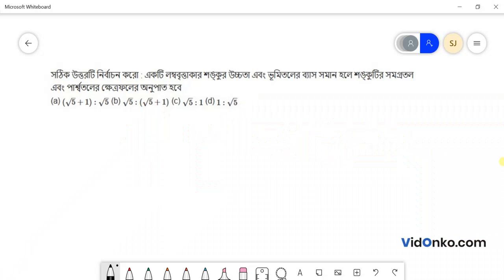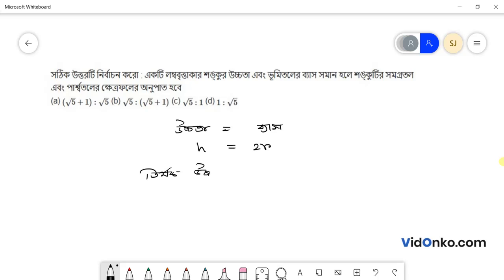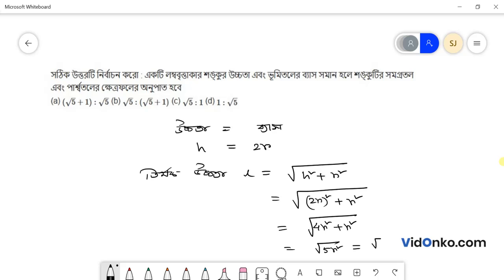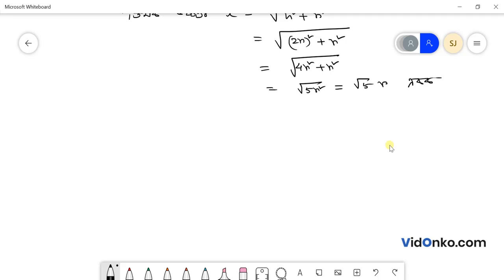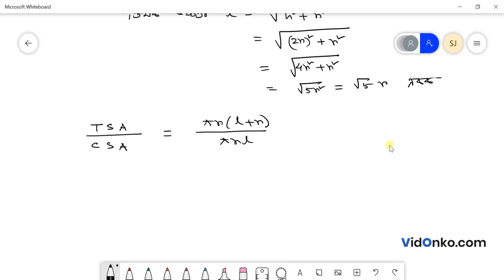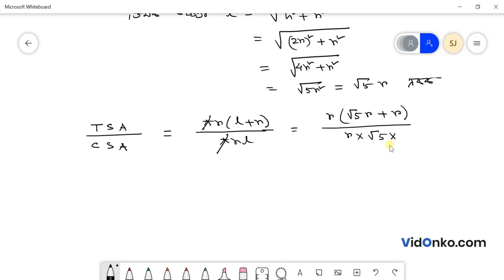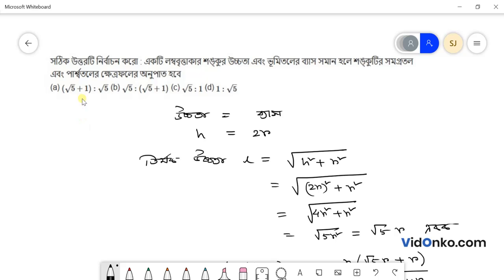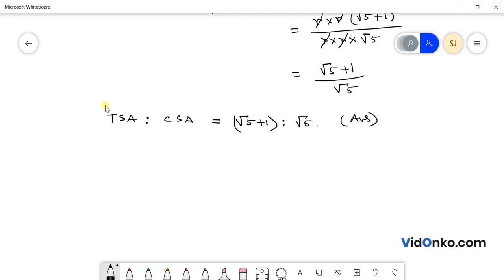WB Board Class 10 Maths Book Solution in Bengali - K C Nag Prosnomala Question: 20.4.1(A)(iv)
Get free Maths book video and PDF solutions in Bengali for K C Nag. Free answer and explanation through video for question 20.4.1(A)(iv), of Chapter Right Circular Cone from K C Nag followed for Class 10, West Bengal Board of Secondary Education (WBBSE).

For more such free video solutions please visit our or Download our Android App